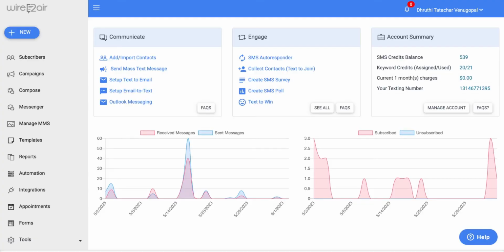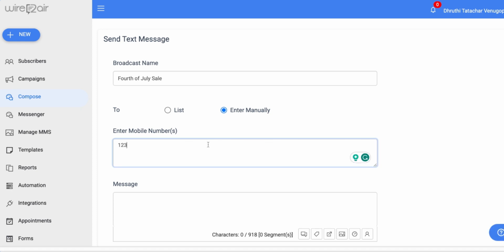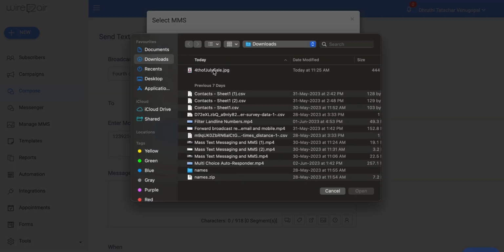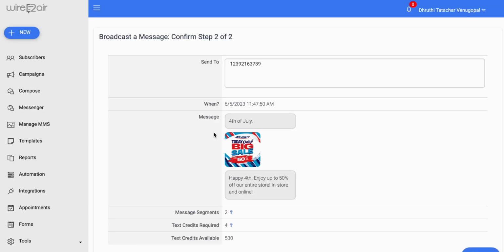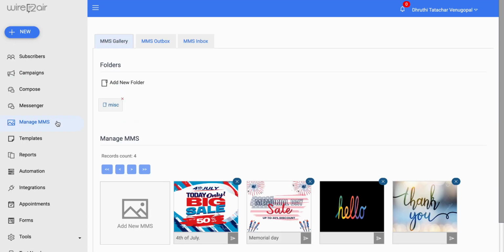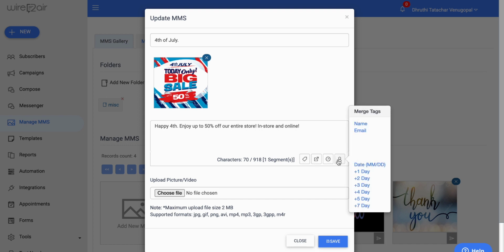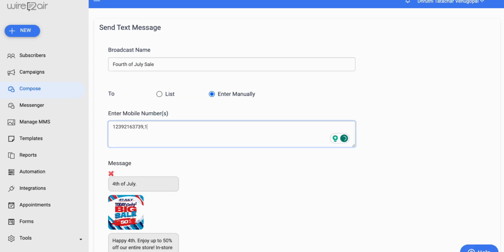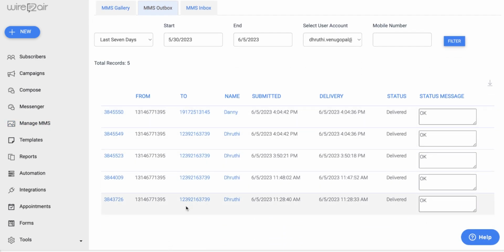How to Broadcast Picture Messages (MMS)?- TXTImpact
Boost Engagement with Picture Messages (MMS) Using TXTImpact!

Want to grab attention and drive results with visually captivating messages? Look no further than picture messaging (MMS) with TXTImpact! ️ In this video, we'll guide you through the entire process, from crafting eye-catching messages to sending them effortlessly to your subscribers.

Key timestamps:

0:00 Intro: Welcome to the MMS marketing tutorial!
0:22 Add Recipients: Choose a list or enter numbers manually.
0:29 Create Your MMS: Compose a new message or use a template.
0:43 Upload Your Picture: Add that visual punch!
0:53 Schedule or Send Now: ⏱️ Choose the perfect timing for your campaign.
1:04 Preview & Send: See how your message will look before hitting send!
1:07 MMS Gallery: Organize and reuse your best MMS creations.
1:22 Edit & Personalize: ✨ Make your messages stand out with coupons, URLs, and merge tags.
1:40 Send from Gallery: Quickly blast out pre-made MMS campaigns.
1:54 Track Delivery: Monitor the status of your sent MMS messages.
2:08 Outro: Thanks for watching!

By following these steps and incorporating our best practices, you can leverage the power of TXTImpact's MMS marketing features to create impactful campaigns that get results!